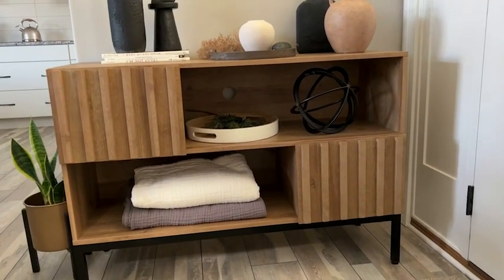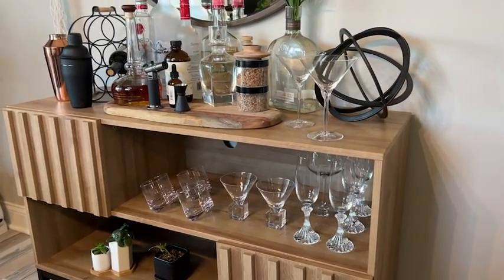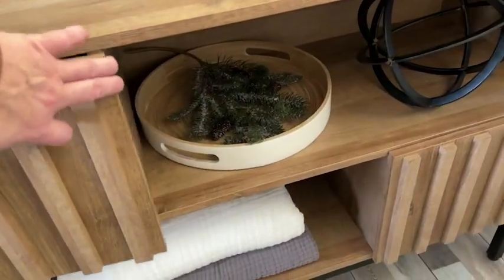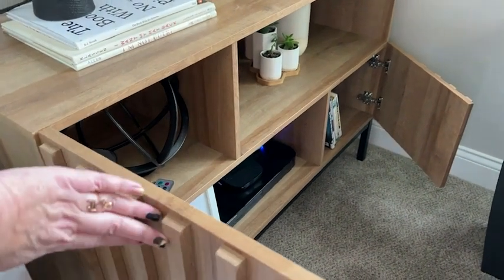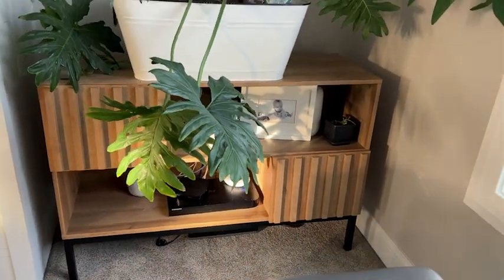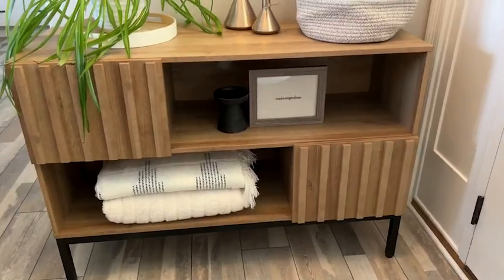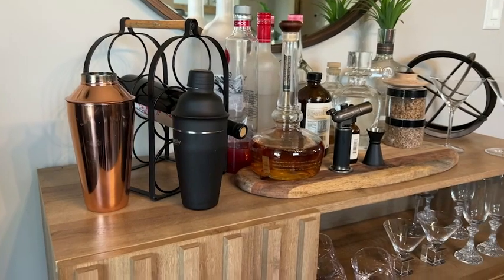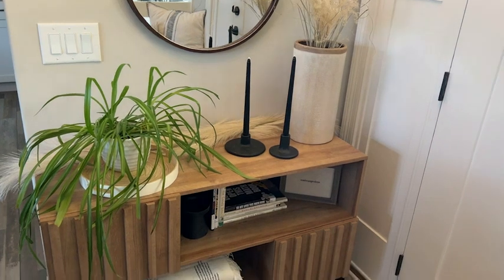mopio Norwin Entryway Table | Our Point Of View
Check Our New Website For Amazing Deals!
(Commissionable Links)

Design: With a mix of iron and oak effect finishing, it creates a contrasting and bold look. The perfect accent to any room, with a mix of open and closed storage, the Norwin 2-Door Cabinet lets you decide what to display and what to hide
Flexibility: With two storage areas which conceals adjustable shelves with 3 set heights, and two open niches, it gives you the flexibility of customizing your storage needs however you like it, with a perfect amount of space
Solid iron legs with leveler: Sturdy and durable for worry-free use. Leveler also provides the extra stability and sturdiness without compromising on aesthetics
Elevated Storage: Ability to have easy cleaning access with the elevated iron sturdy legs
Dimensions: 43.9 (W) x 16.4 (D) x 30.3 (H) Inches ; 30-Day Return with 1 Year Warranty
Please expect color variance between actual product and photos due to different lighting conditions and online viewing device settings